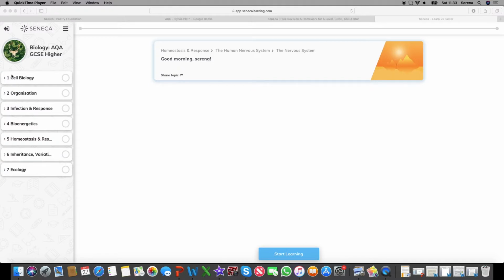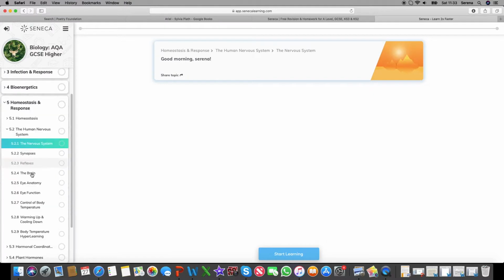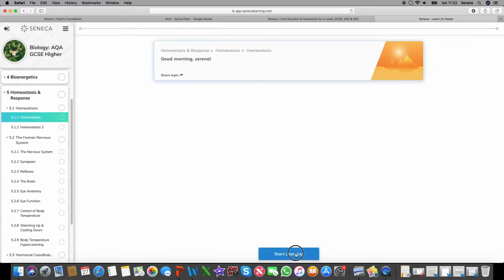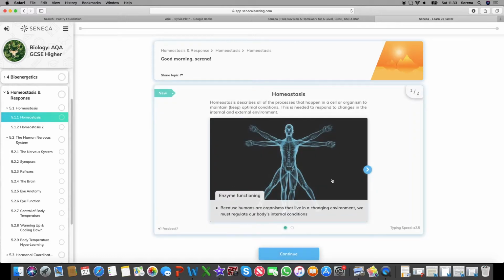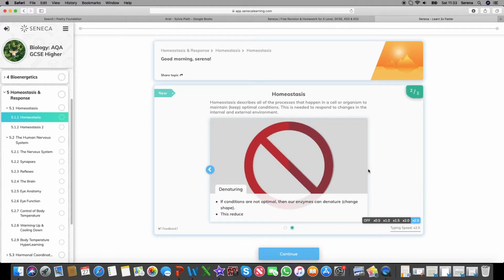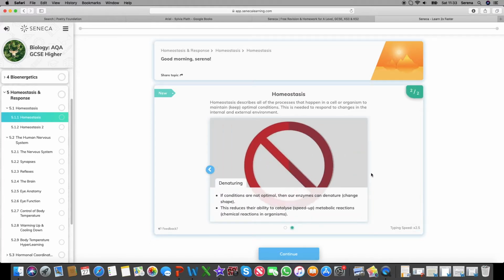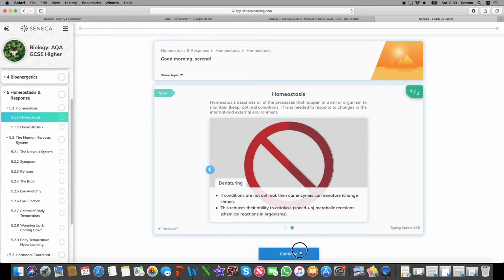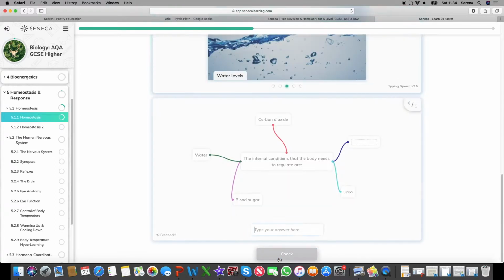HOW TO REVISE SCIENCE!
What is up guys! Today I am sharing with you some ways to revise science, these techniques can also be used for other subjects/exam boards as they are no particularly specific. So I hope you enjoy this video and learn something new and make sure you like, comment subscribe and follow my social media linked below and if you liked this video check out my last video on my channel and all my others love you lots x